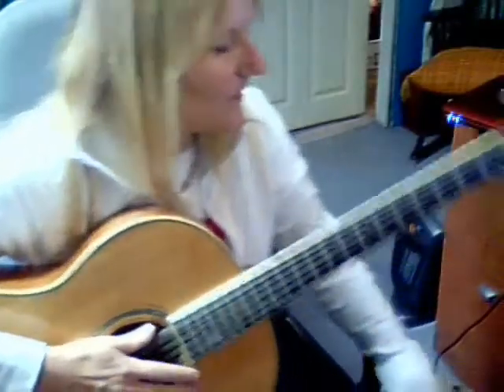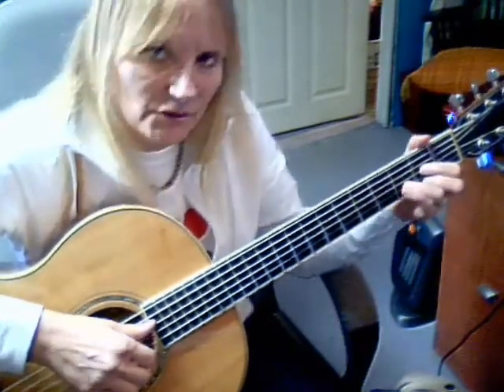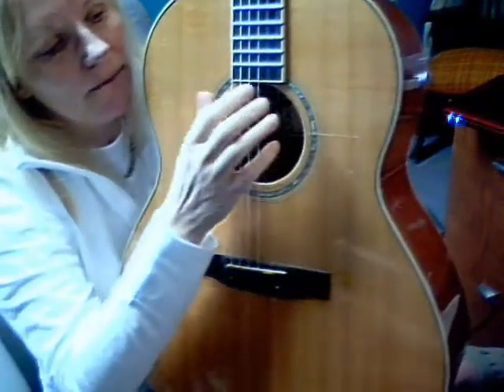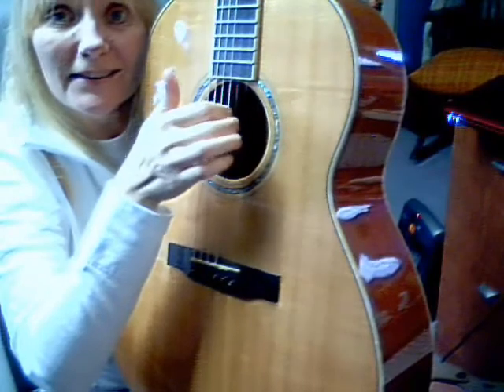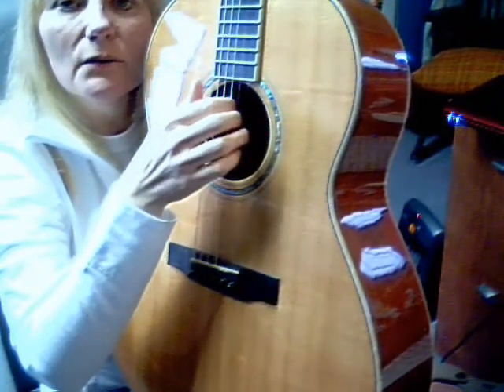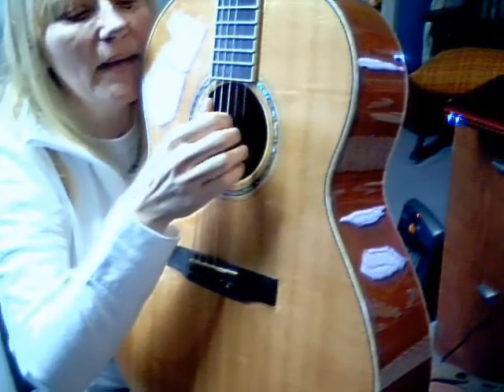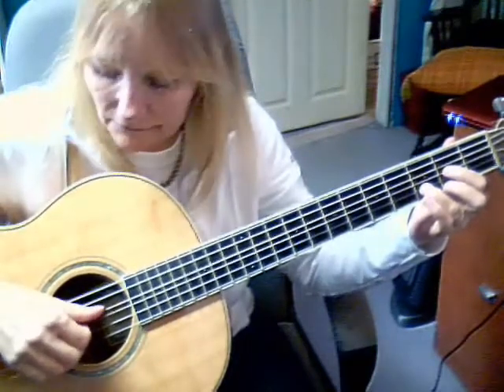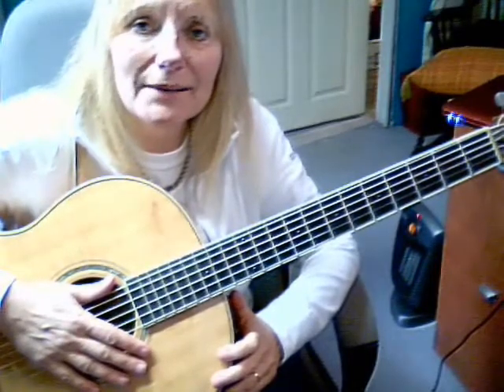A Basic Finger Pick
For those of you who haven't tried finger picking before, this is just a little primer to get you started.  Please post any questions you may have!